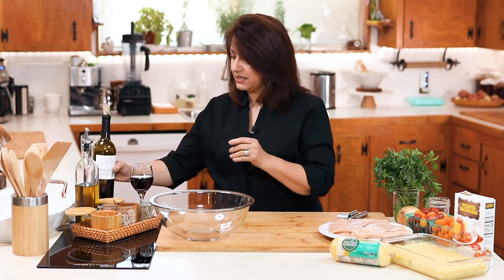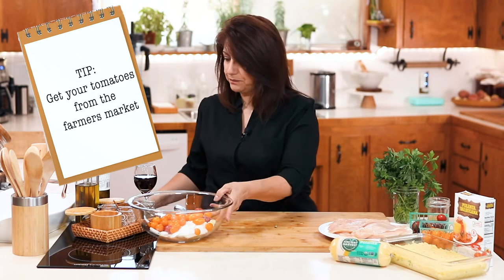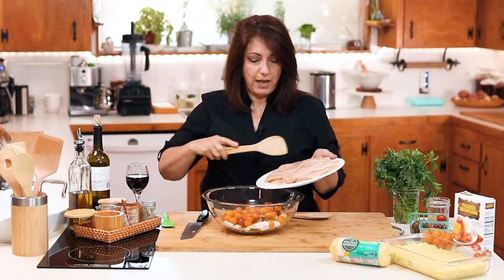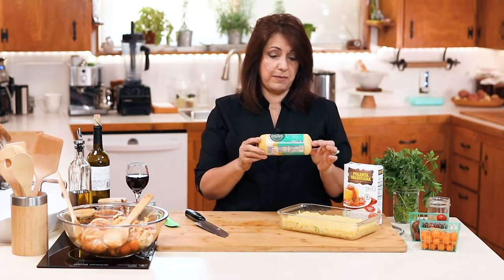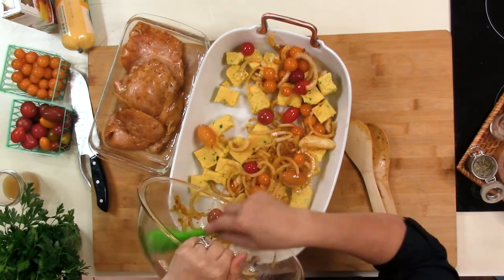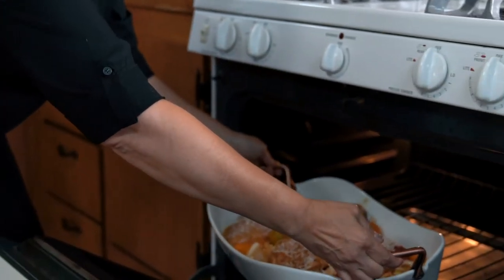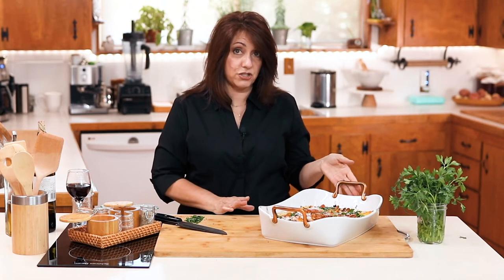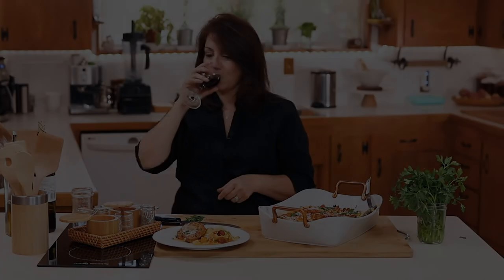EASY Chicken and Polenta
Easy Chicken and Polenta is one of the best dinners because chicken and polenta is an easy dinner to make. All in one pan therefore easy cleanup. Chicken and Polenta is also great for leftovers the next day. You will be amazed how simple and tasty Chicken and Polenta is to make. It will become a new favorite!

Chicken and Polenta
Serves 4

Polenta, store-bought or leftover cut into cubes
4 Chicken Breast or 8 thighs
1 Onion, sliced
10-12 oz Cherry Tomatoes, or as much as preferred
¼ cup Chicken Broth, White Wine, or Water
4 Tablespoons Olive Oil
2 Garlic cloves, crushed
1 teaspoon Salt
1 teaspoon Paprika
1 teaspoon Italian seasoning
½ teaspoon Pepper
Parsley for garnish
Parmesan cheese

1. In a large bowl, add all the ingredients except polenta and set aside.
2. In a large baking dish, add cubed-up polenta.
3. Place the bowl of ingredients over the polenta. Make sure the chicken breast is laying on top of all the ingredients.
4. Place in oven uncovered to cook for 40 – 50 minutes. The time will vary depending on how thick chicken breasts are. To test for doneness, meat should reach a temperature of 160 degrees.
5. Remove from oven and garnish with parsley and parmesan cheese.

▶Here is a link to my website where I am the seller of these products through Amazon.

Ciao! I'm Lucia Oliverio, and this is a channel where I teach you how to take whole ingredients and simples recipes that make great tasting meals. New recipe videos post every Saturday Morning!